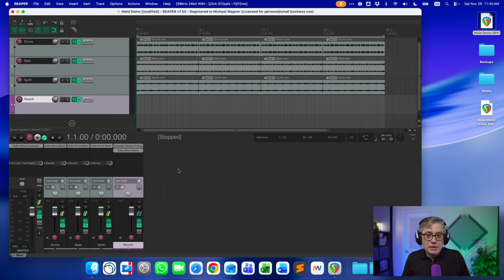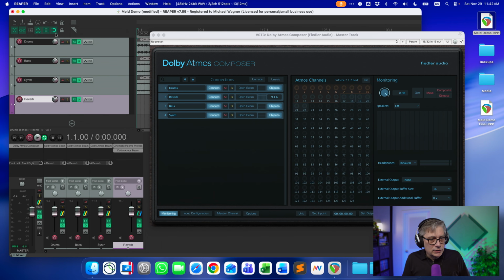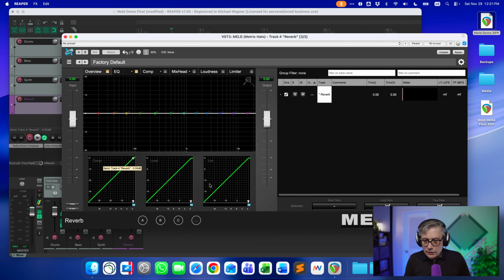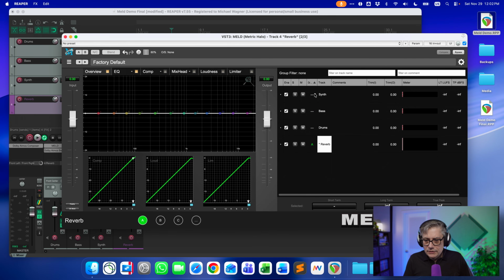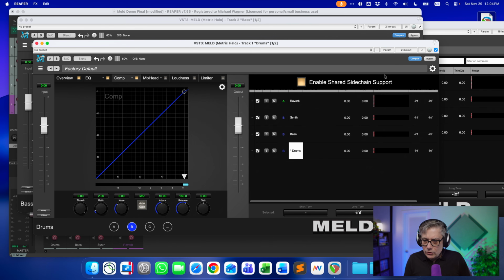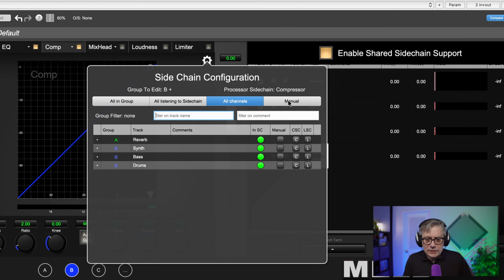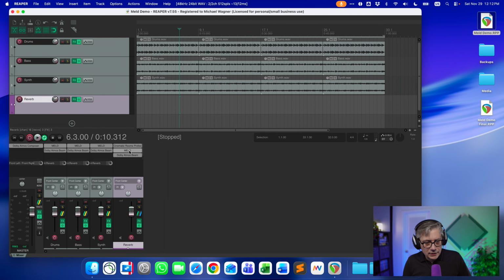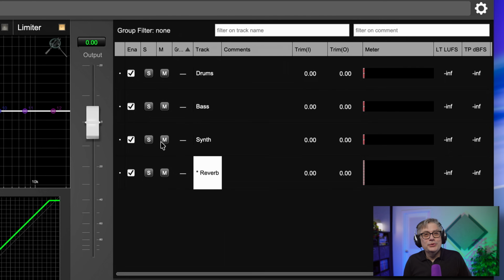MELD Plugin Review: The Master Bus Solution for Dolby Atmos (But There's a Problem)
🎥 Summary:
In this video, I explore MELD from Metric Halo, a $400 channel strip plugin that brings a master bus workflow to Dolby Atmos by allowing you to group and control multiple instances simultaneously with powerful sidechaining capabilities. However, be warned: it currently has a critical bug in Reaper (and potentially other DAWs) where it doesn't save group assignments, so test thoroughly before buying.